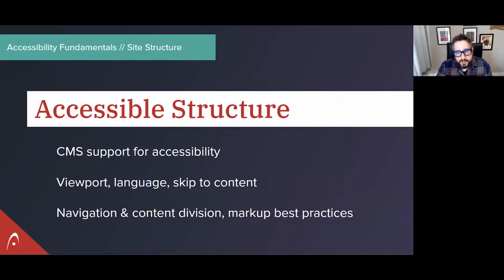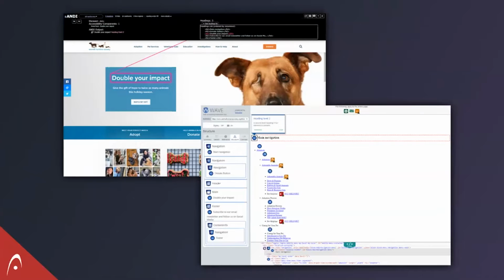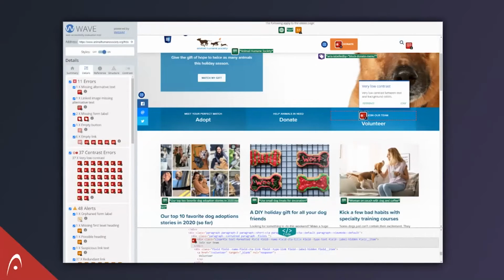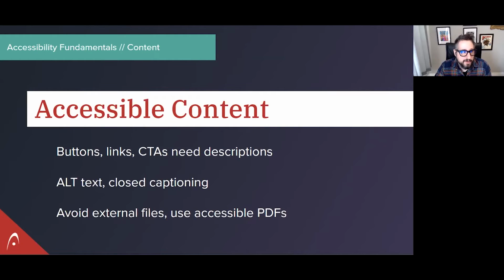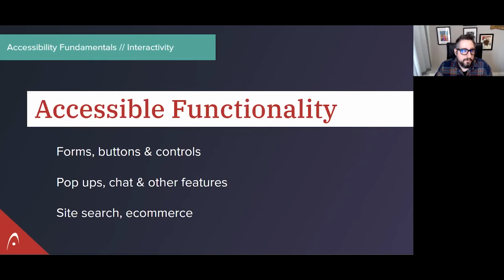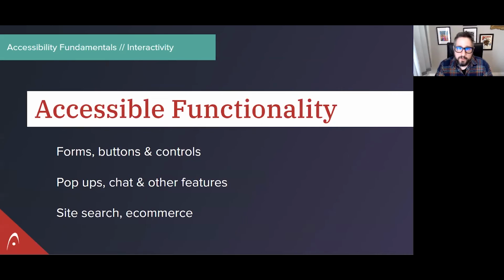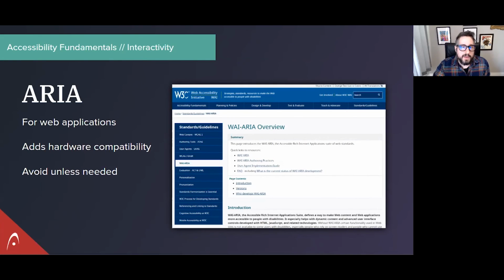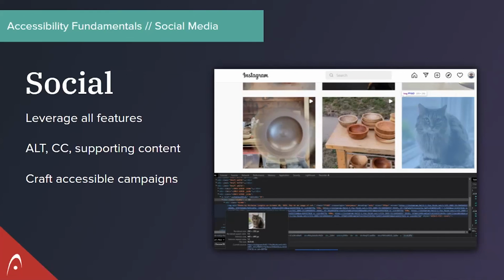The Fundamentals Of Online Accessibility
Understanding the fundamentals of accessibility will help you improve your site, and your users experiences as a whole. Things like accessible content and design will both be discussed in the video as well as many other crucial accessibility details.